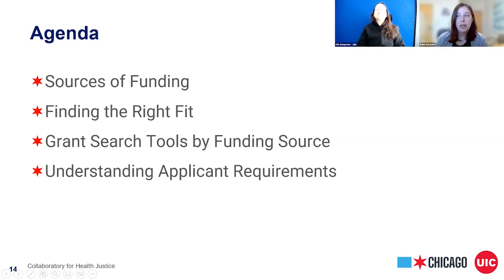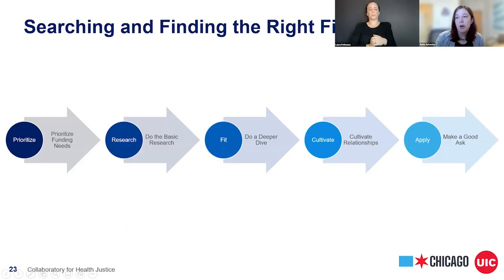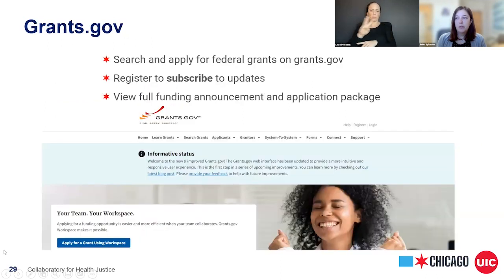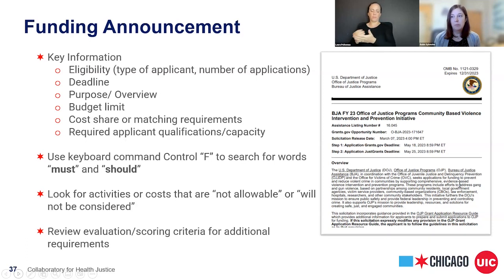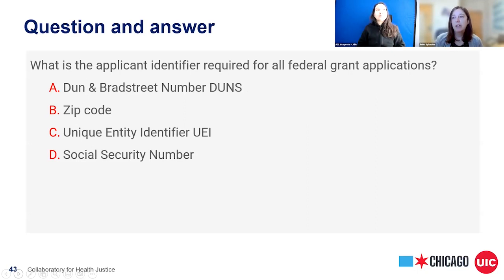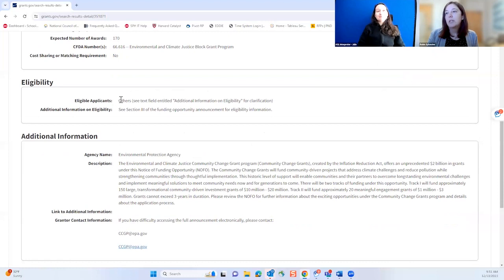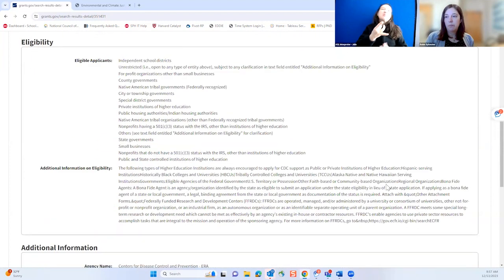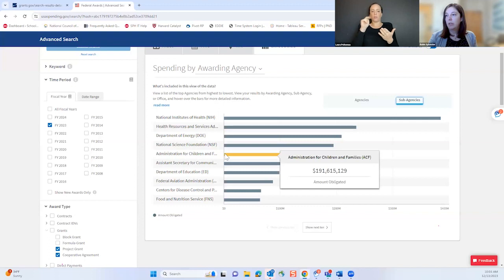Searching for Grant Funding and Identifying the Best Fit for Your Organization